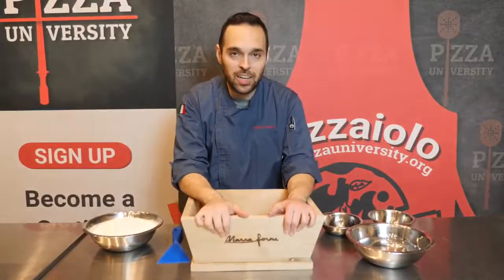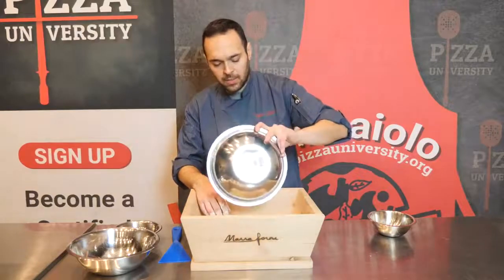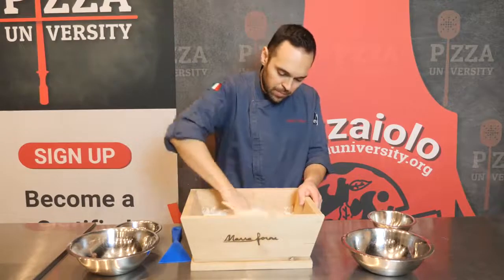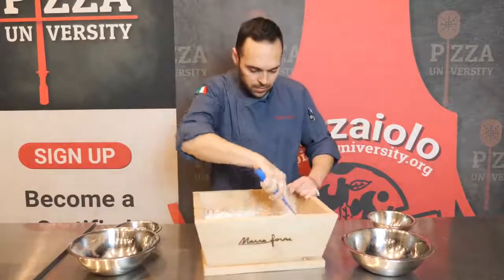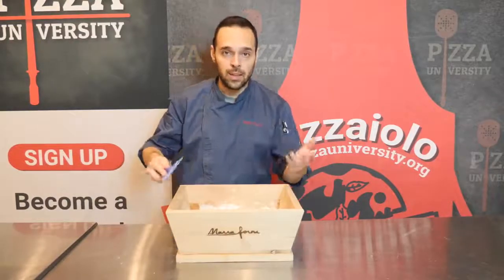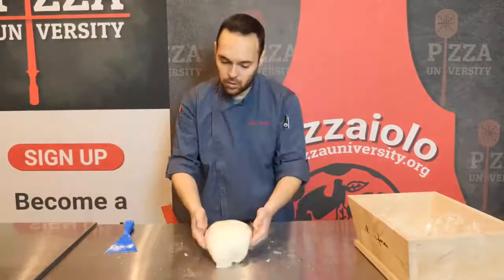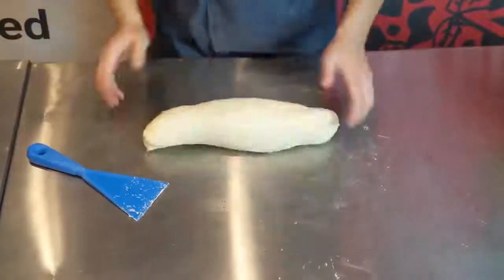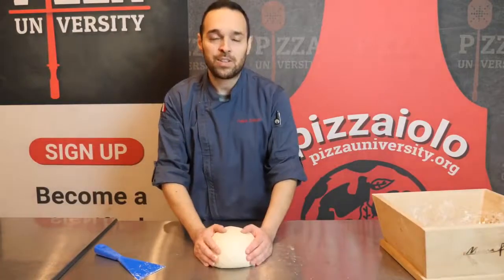The No-Knead Method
The No-Knead Method was popularized in the United States by Jim Lahey. This is a dough-making method that uses a long mixing time instead of kneading to form the gluten strands.